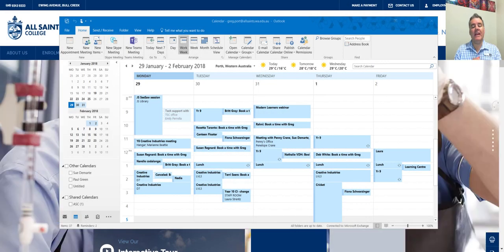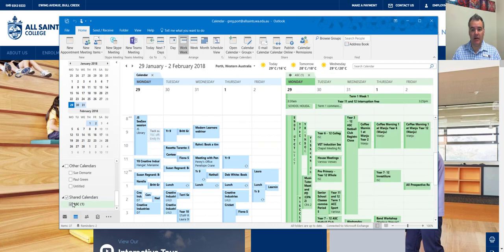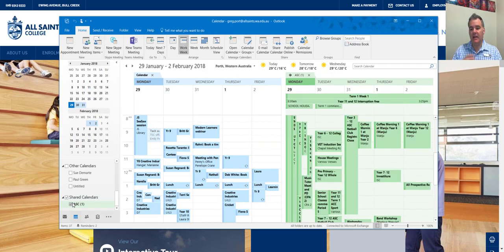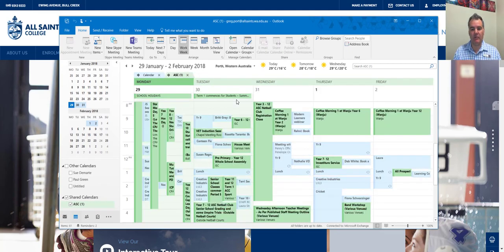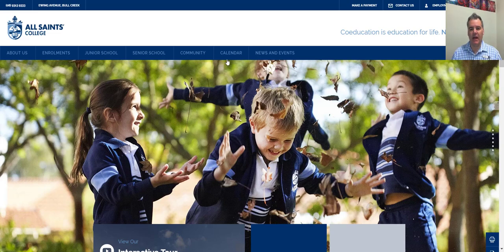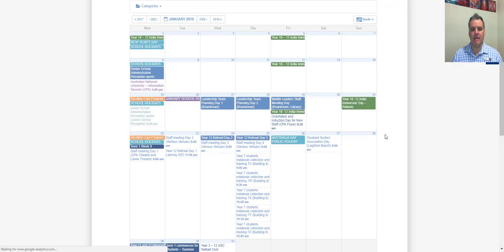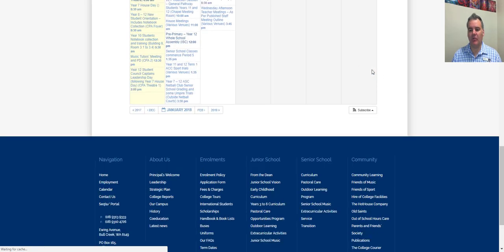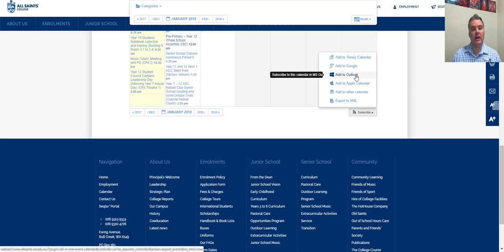ASC Calendar into Oulook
Adding the ASC Calendar to Outlook for Windows